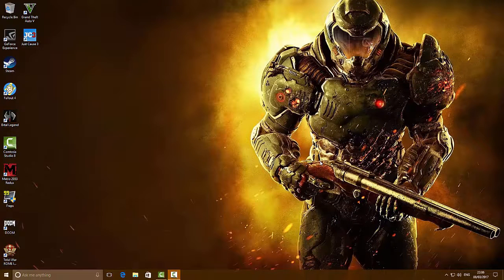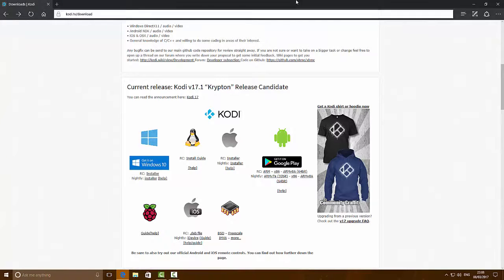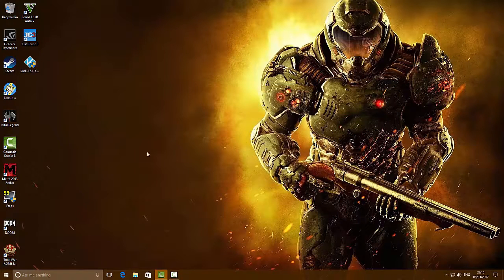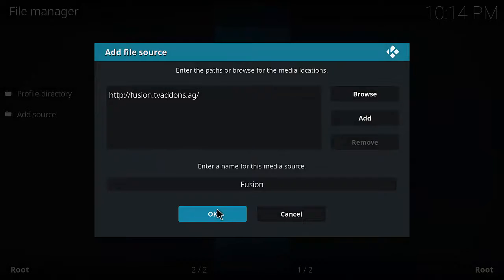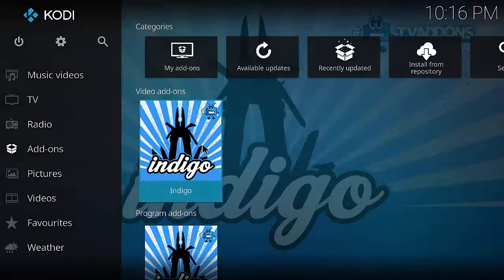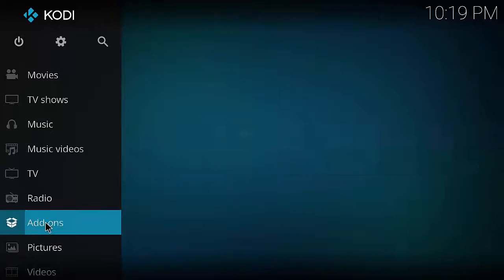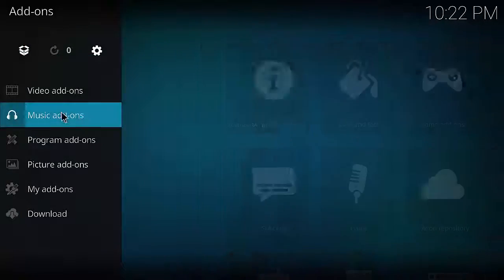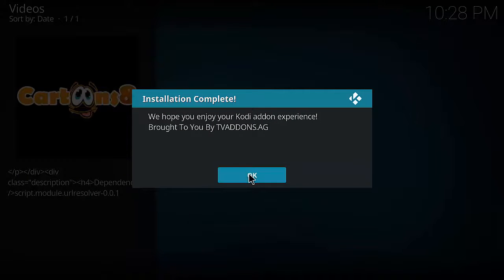How to Install and Configure the new Kodi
A video tutorial on how to install and configure the very latest version of Kodi